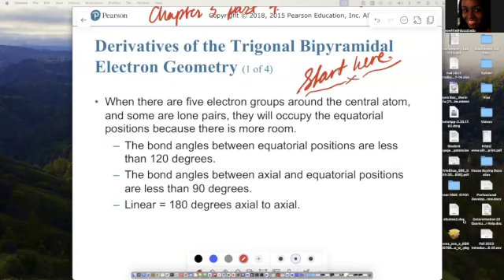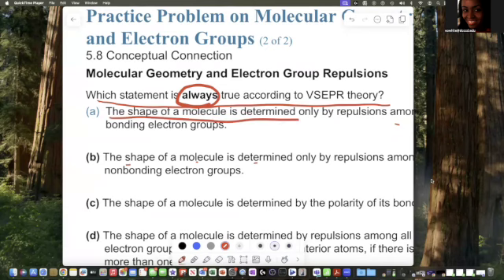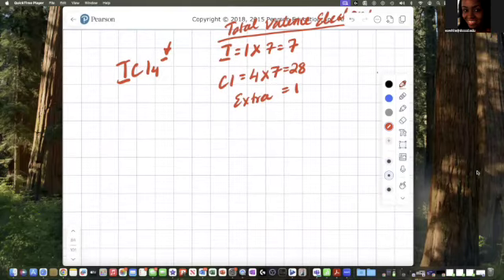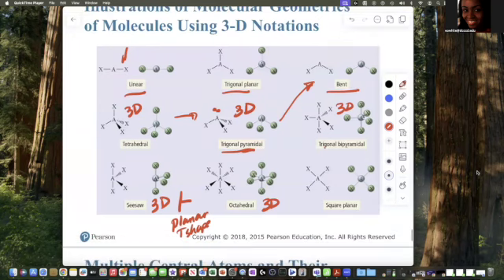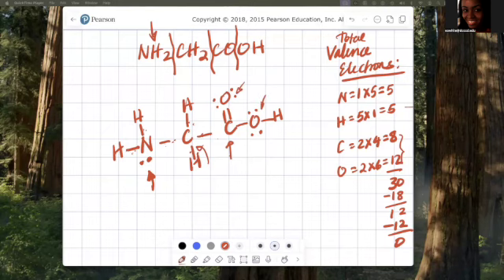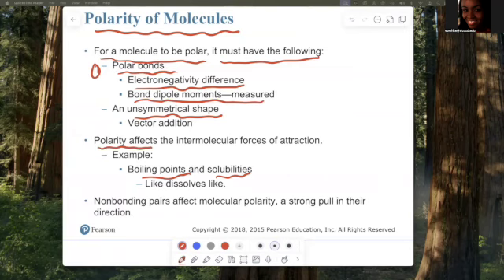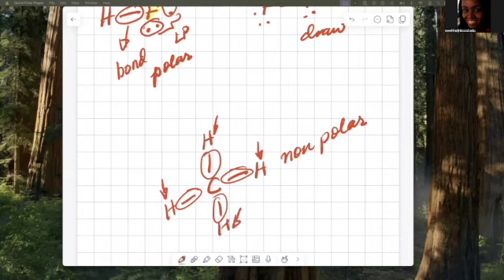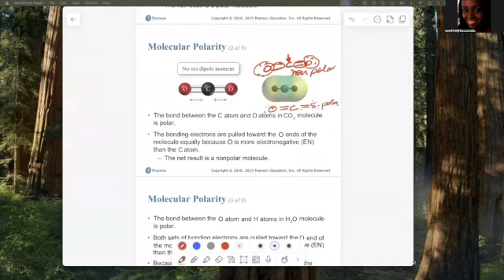Chem 1411 Chapter 5 Part 4